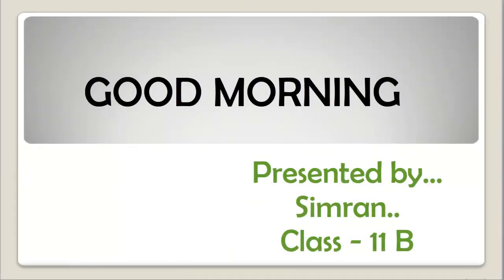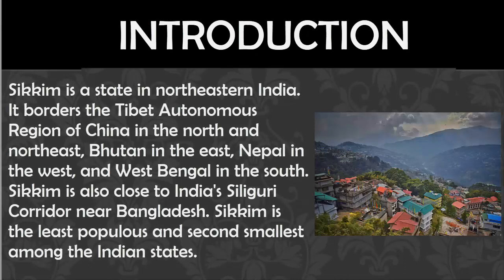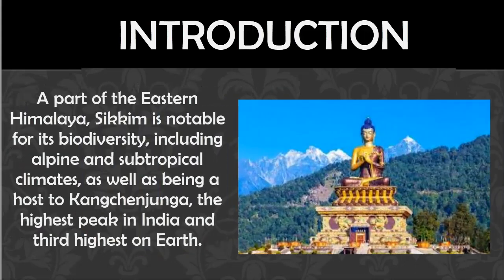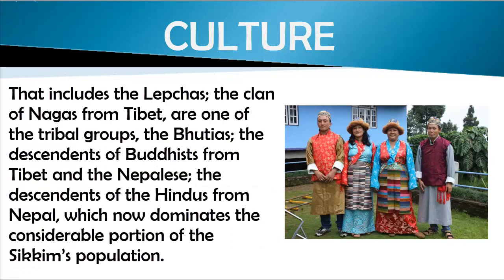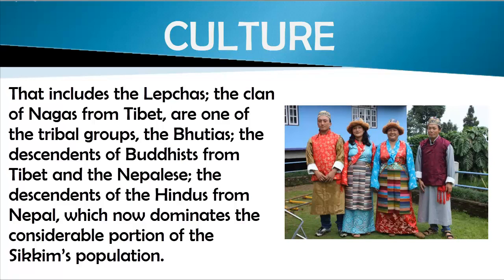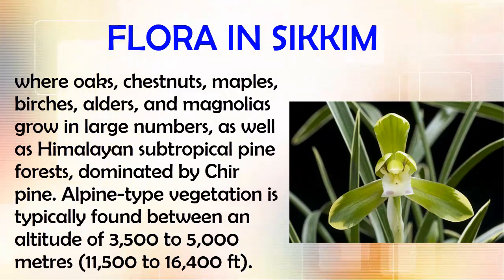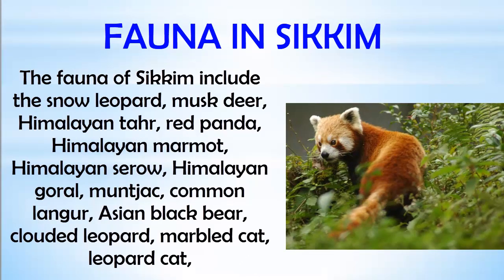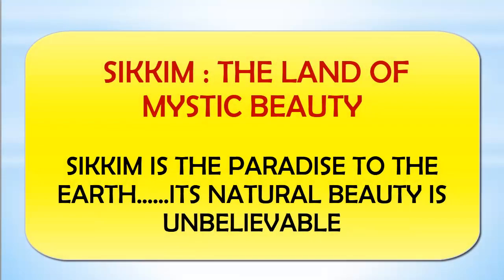SAMPLE POWER POINT PRESENTATION| SCHOOL ASSINGMENTS| CLASS 11TH AND 12TH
THIS VIDEO IS FOR HOW TO MAKE POWER POINT PRESENTATION FOR ASSIGNMENT SAMPLE|